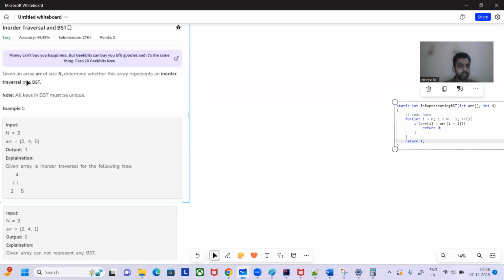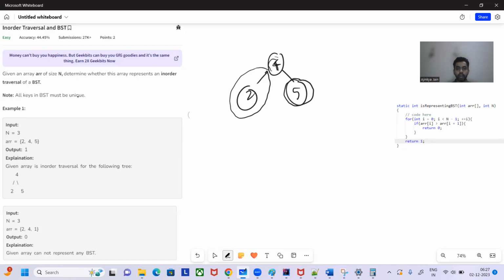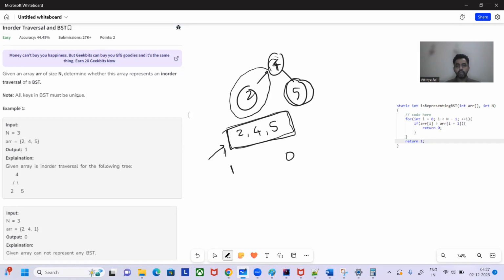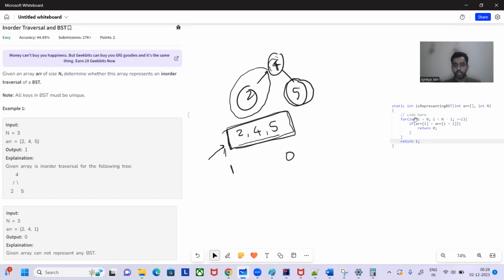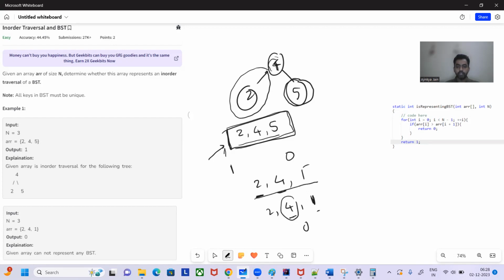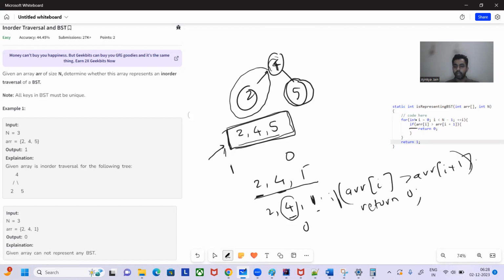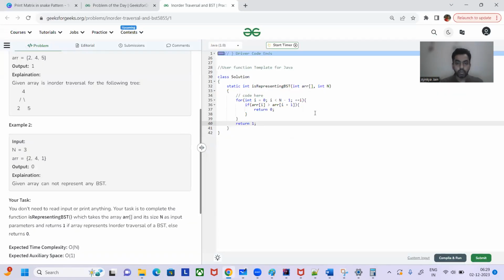Inorder Traversal and BST | GFG POTD | JAVA, C++ | GeeksForGeeks Problem Of The Day | 2nd Dec 2023